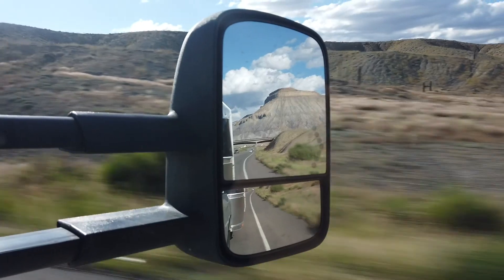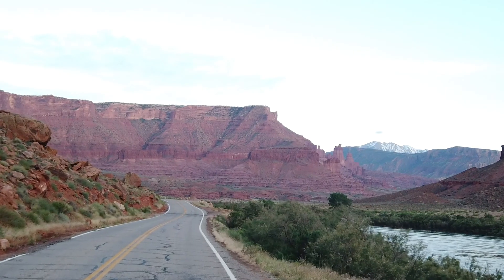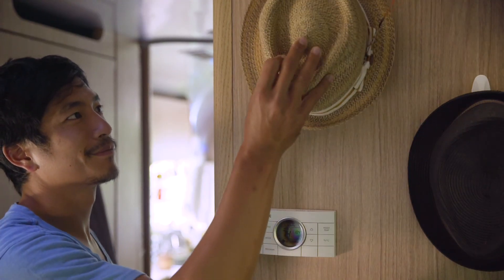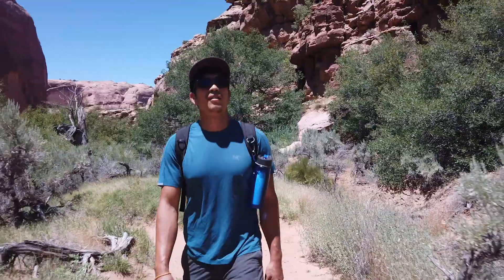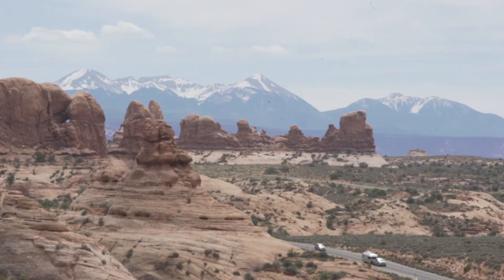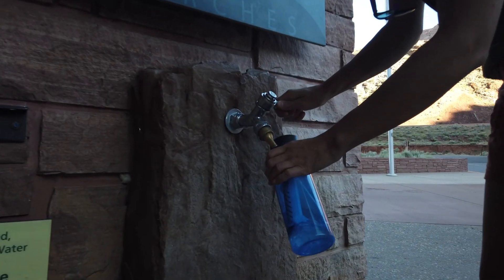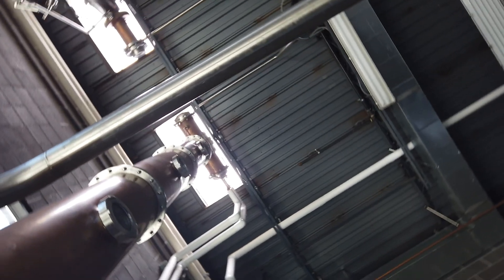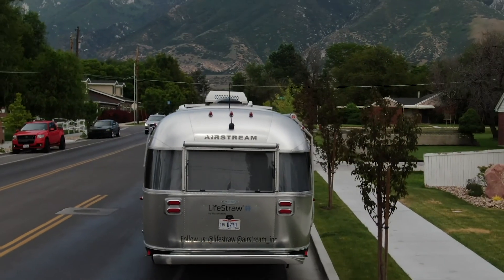CWAA Week 4: Moab Utah, Arches National Park, and Dented Brick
As we leave Colorado we enter Utah, where our journey continues from glamping and making Astrid our home, to climbing and hiking in the beauty of Moab. We, of course, didn't forget to bring our lifestraw w/ us. One of the best things about traveling with your airstream is that you get to take your home with you, which is awesome when you're in a food desert like a national park. Our last stop on our adventure was at Dented Brick Distillery where we were able to explore some of the best Rum Utah has to offer. Until next time...